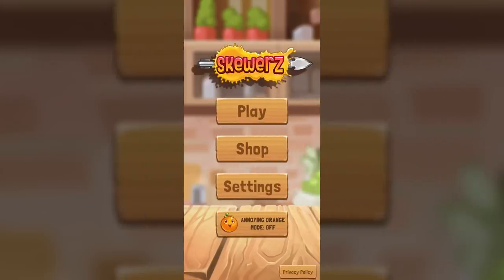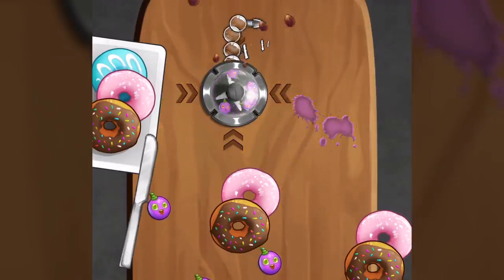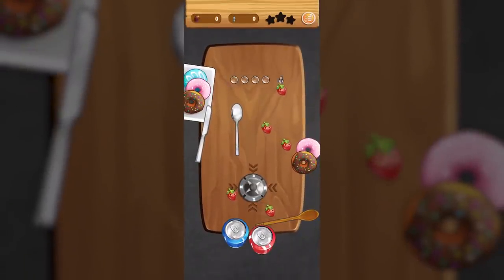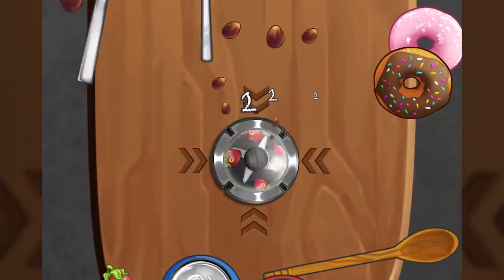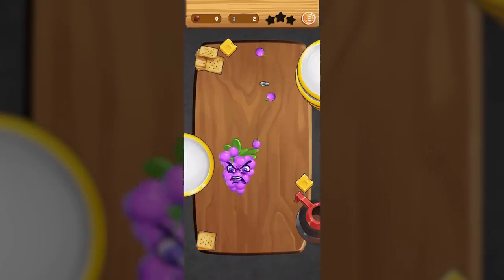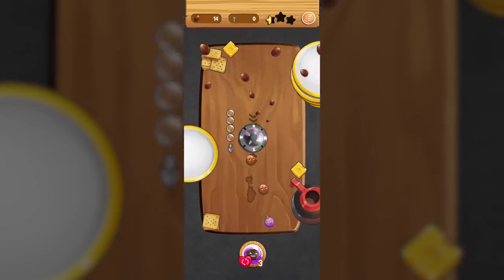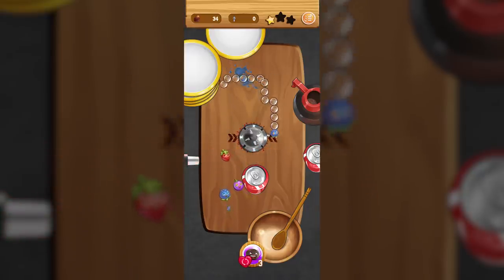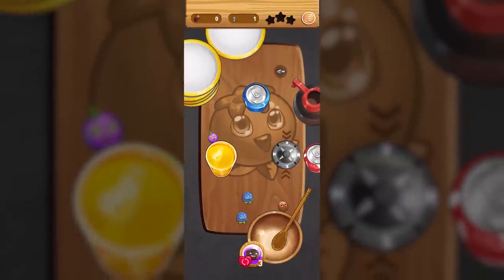Pear plays - SKEWERZ!!!!! (NEW ANNOYING ORANGE MOBILE GAME)